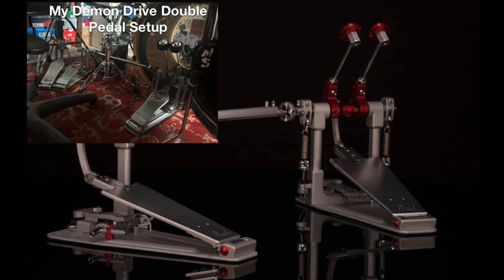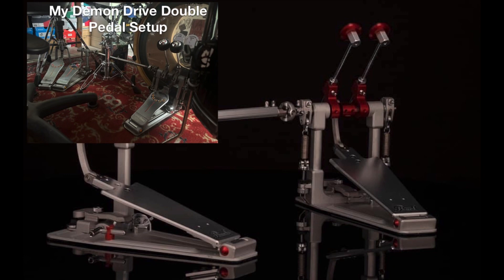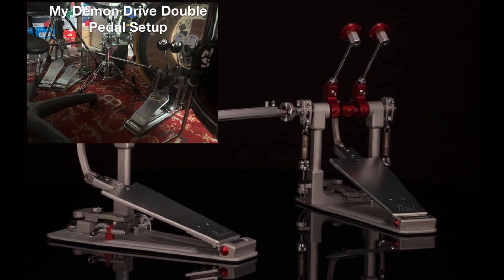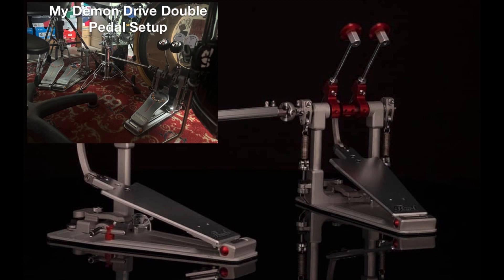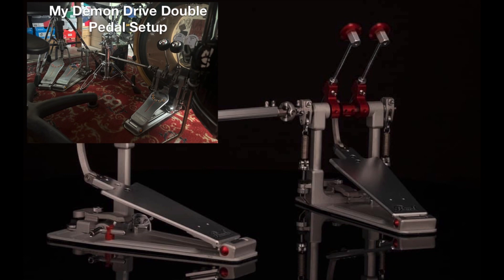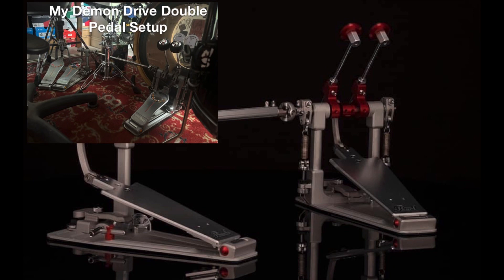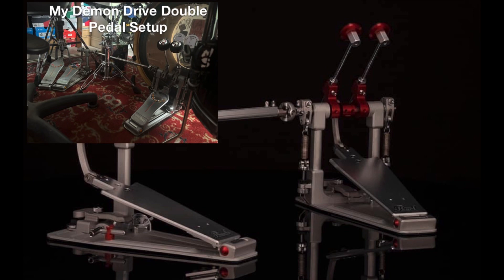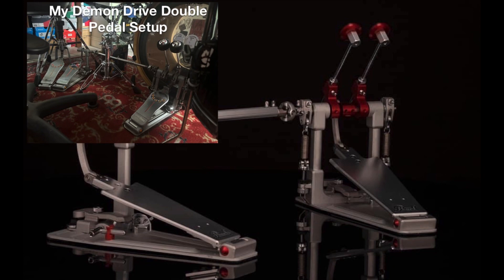George Kollias and Pearl Drums Announced a new Demon Drive Pedal(s). What Do You Think?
George Kollias and Pearl Drums Announced a new Kick Pedal line in the Demon Drive Family. What Do You Think?